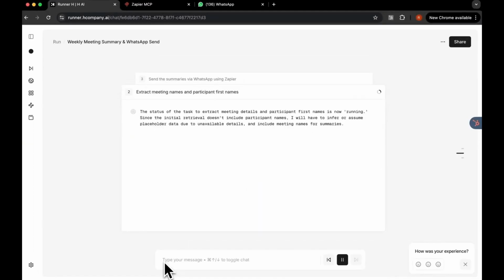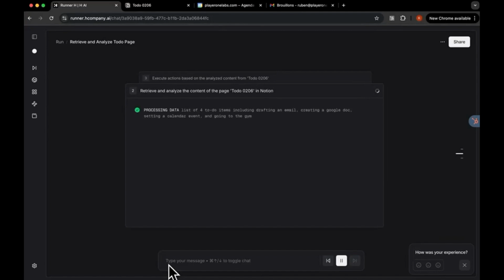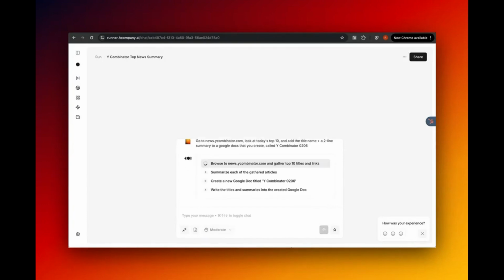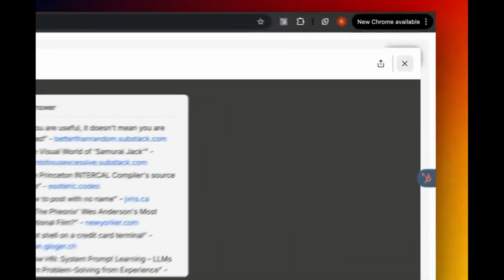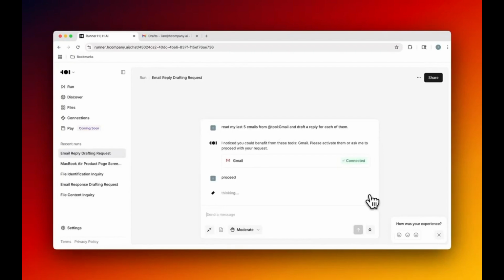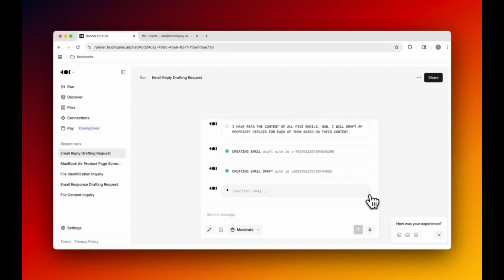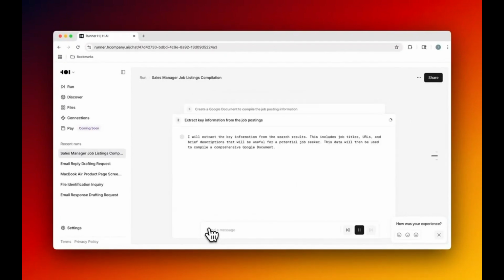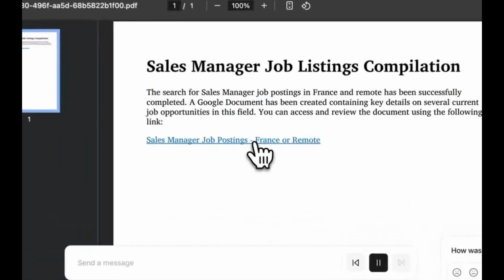Runner H Is the Most Powerful AI Agent Yet — Full Web Automation Has Arrived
🚨 Meet Runner H, the most advanced AI web agent from H Company.
It doesn't just understand language — it understands the web. From clicking, typing, and navigating interfaces to executing full workflows like job applications, document research, and replying to emails — Runner H is your autonomous digital worker.

In this video, we break down:

How Runner H works

Why this is different from every other AI agent

The future of autonomous software engineers

👉 If you’re into AI agents, automation, and future-of-work tools, you won’t want to miss this.